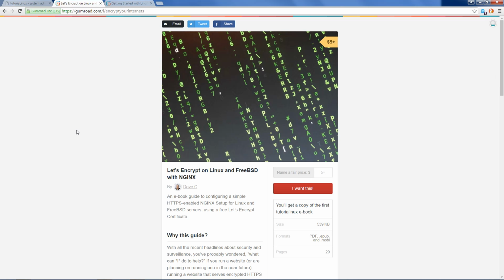Tutorialinux e-book Launch: Linux Containers, HTTPS Setup, and New Website Content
I'm launching my first two e-books -- check them out!

e-book on SSL/TLS Setup for websites
e-book on Linux Containers (LXC)